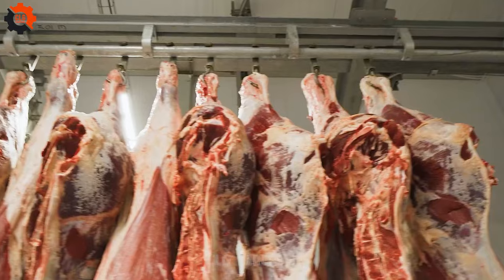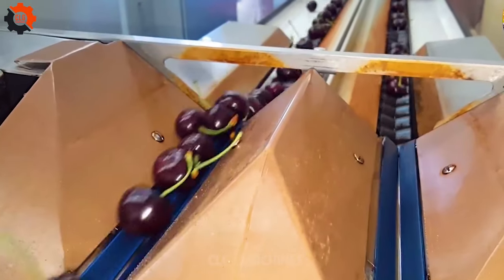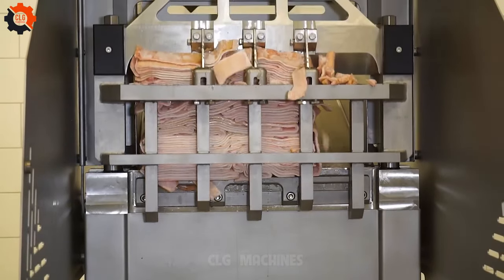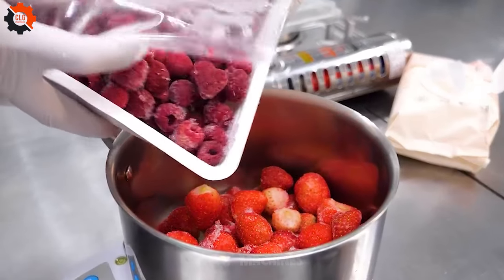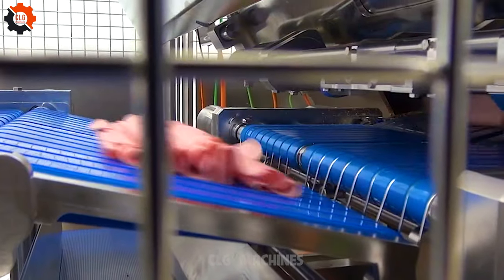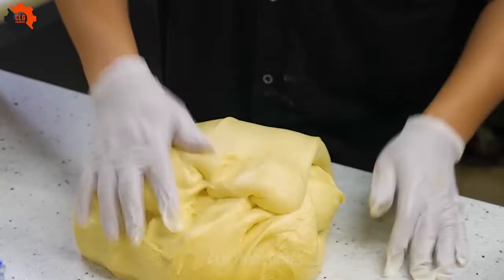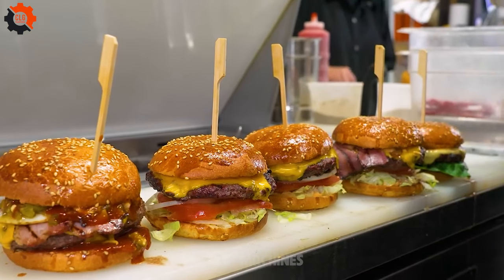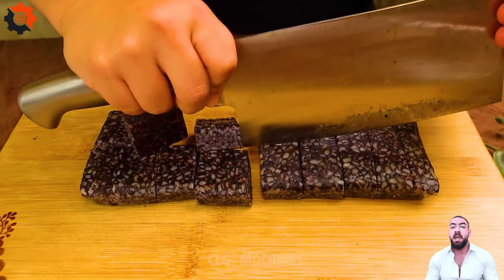Food Industry Machines That Are At Another Level ▶110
In the heart of the food industry machines revolution, you won't believe the buzz around leech farming technology.
That's right, leech food industry machines are making waves, turning leech farming from a niche hobby into a gourmet adventure.
 Imagine, if you will, leech farms humming with the latest in leech catching tech and breeding leech efficiency that would make any tech enthusiast's heart leap.
Over in China, leech farm pioneers are pushing the envelope, integrating leech hatchery innovations with food industry machines designed specifically for leech processing.
But wait, there's more! The leap from leech cocoon to cook leeches isn't just about meat processing; it's about reimagining how we see food.
Who would have thought that leech farming technology could offer such a fascinating glimpse into the future of food industry machines? It's quirky, it's eco-friendly, and it's a testament to how far we're willing to go for sustainable solutions.
• Previous Episode:
00:00 food industry machines
07:06 leech farm china
11:55 leech farming technology
13:42 leech farming
16:25 leech
20:21 breeding leech
110f